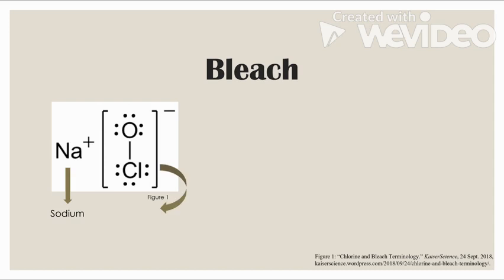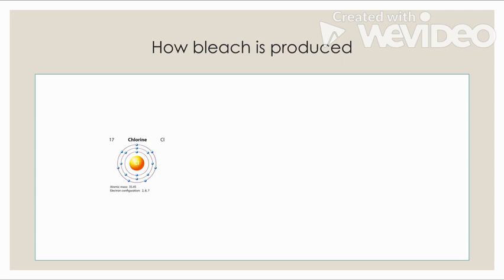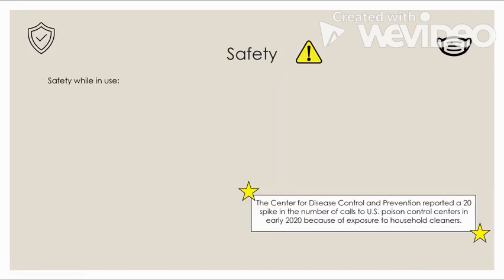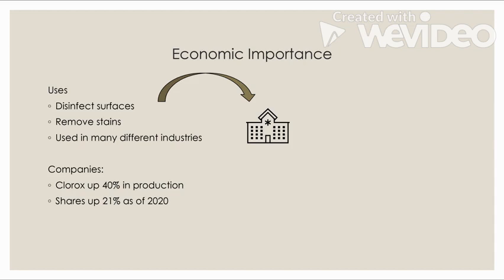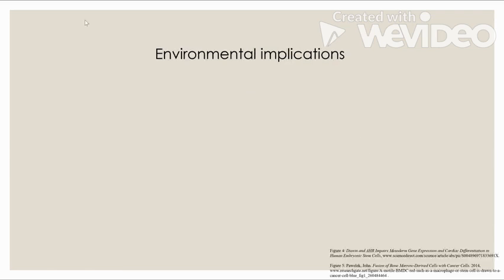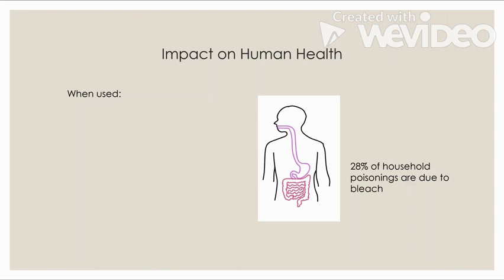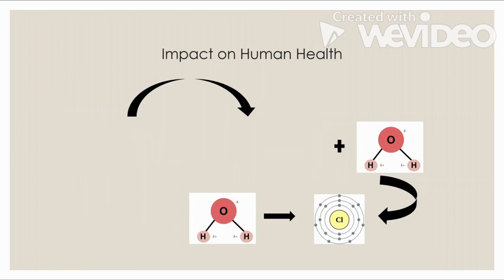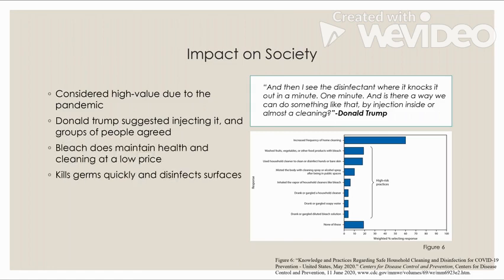Chemistry Research assignment